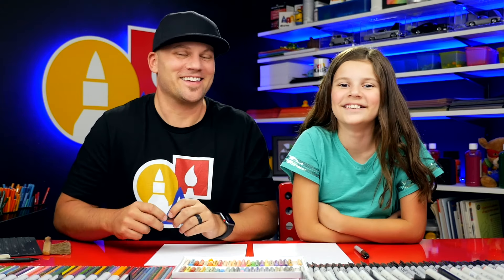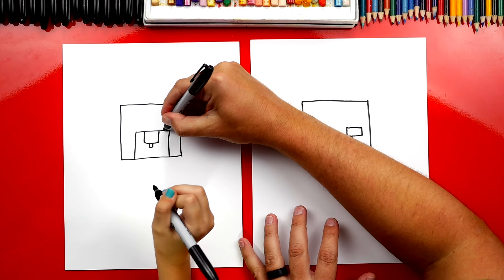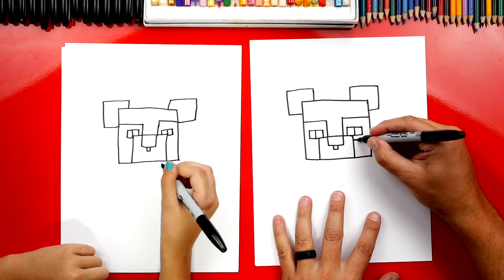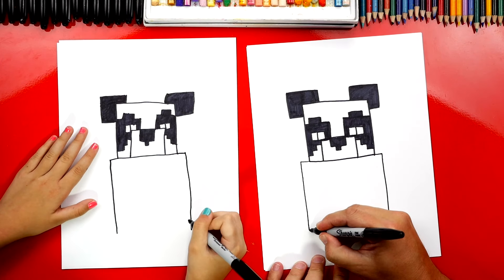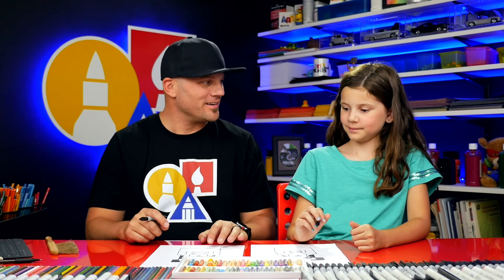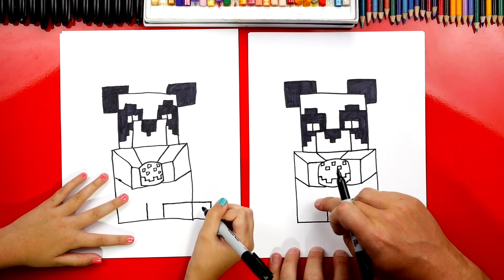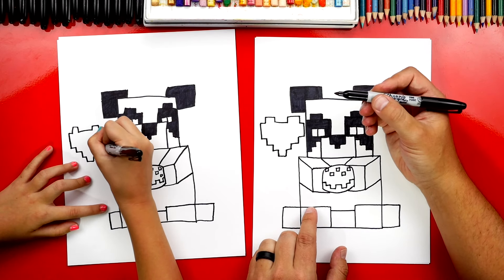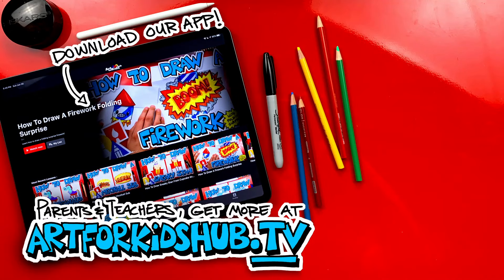How To Draw A Panda Eating Cake From Minecraft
Follow along with us and learn how to draw a Minecraft panda eating cake! Also, be sure to watch all of our other fun Minecraft drawing lessons